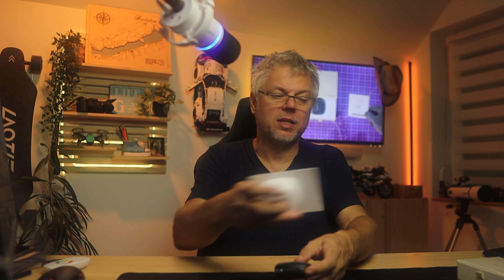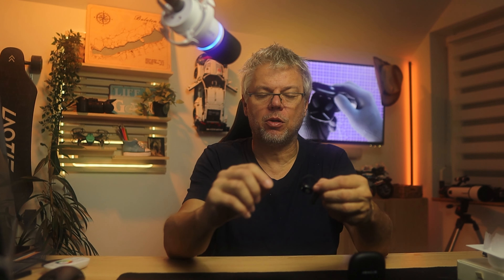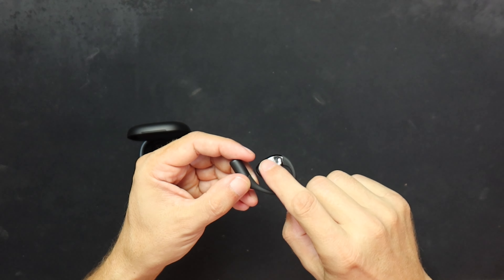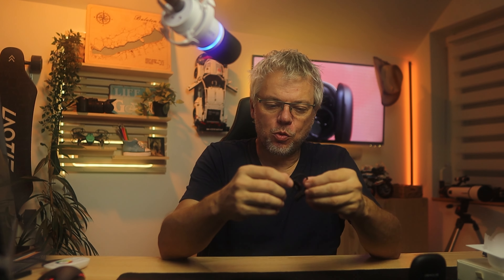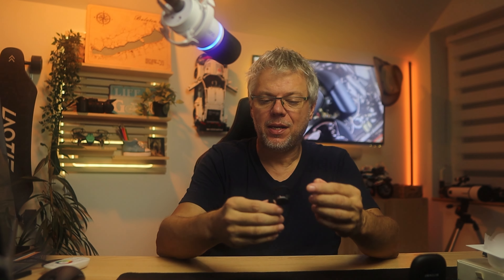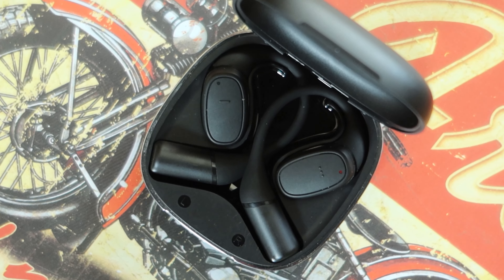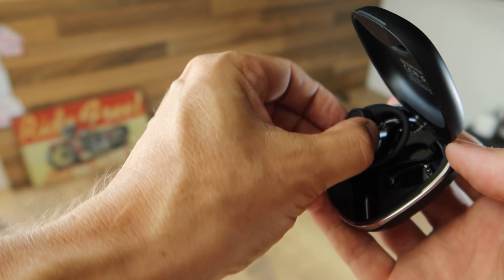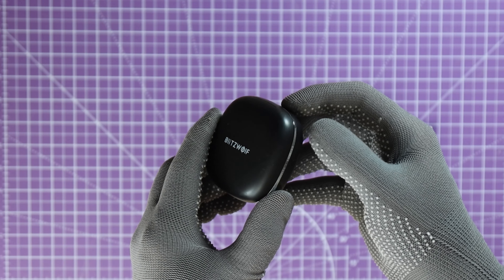Cool sports headphones for pennies - BlitzWolf BW V49-English dubbing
Would you like to make videos in a foreign language?

I originally produce my videos in Hungarian, but with the help of advanced Ai technology, I can produce English dubbed versions in minutes. I have created this channel so that these English videos can be viewed here.
On my website you will find lots of tests and product demonstrations. You can find the English version of the

➤If the coupon doesn't work join our Facebook group of nearly 20,000 people here and request a fresh coupon

I use these tools for my videos:

Microphone 1
Microphone 2
Microphone 3
Tripod 3
Sponge against echo 1
Sponge against echo 2
Wood pattern background
ND filter for lens
Card reader
Lamp 1
Lamp 2
Lamp 3